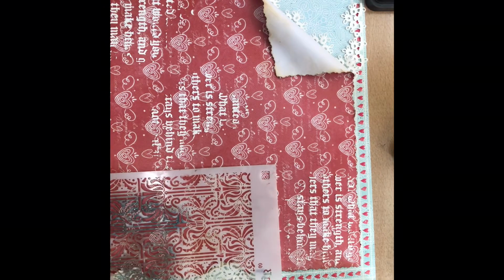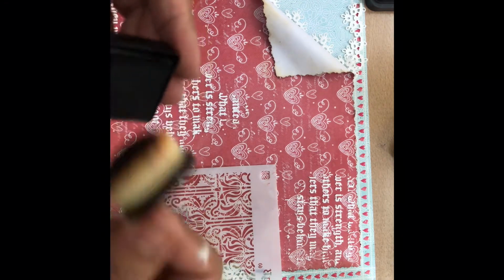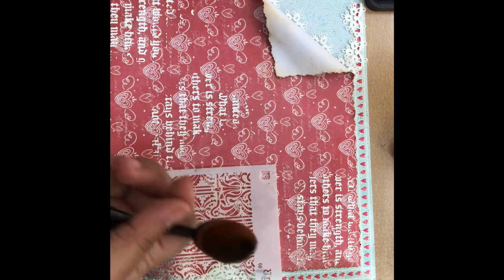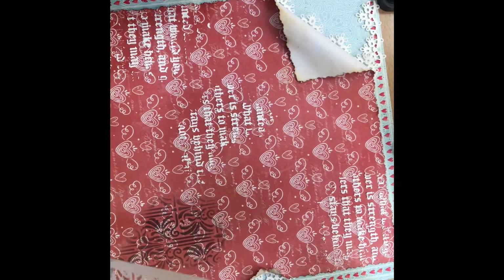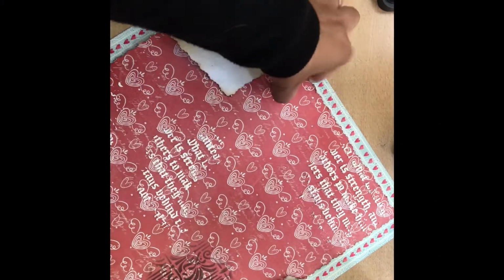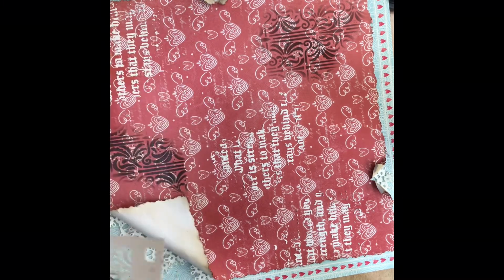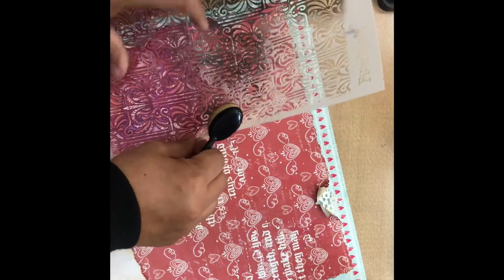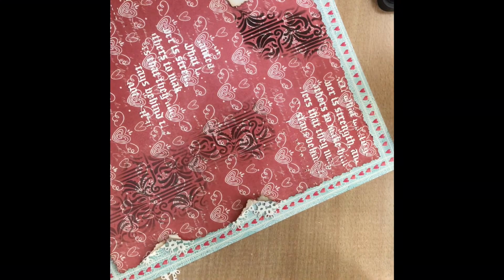VALENTINES LAYOUT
Hello beautiful people wishing all of you a very happy 2021! I’m starting my year with trying my hands on mixed media for the first time . Hope u all like it . I have to tell u people that this paper pack is superb . The prints are so versatile that it can be turned into a layout, scrapbook and anything amazing that u can think of . Hope u all enjoy the tutorial for this layout I created . It will be in my highlights .
Watch this space for more creative projects . Thankyou for stopping by .